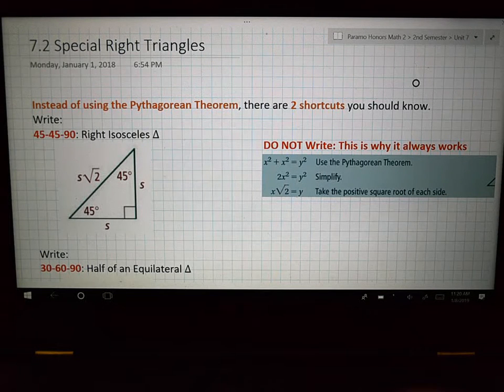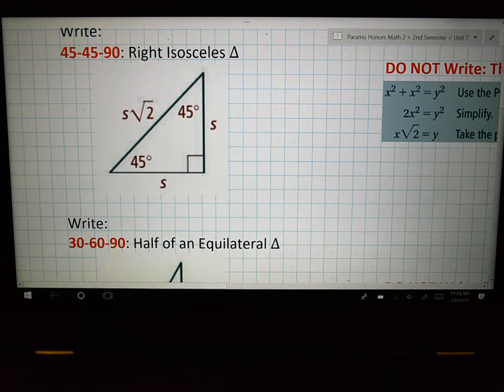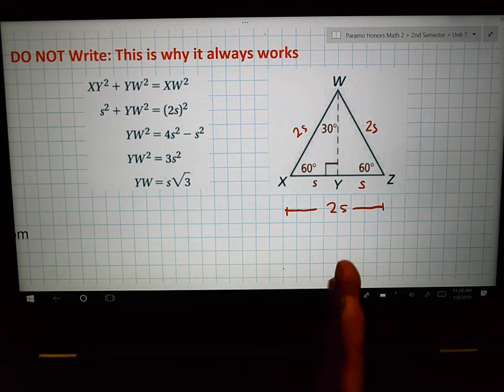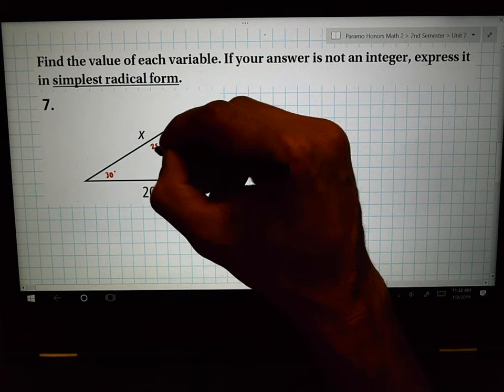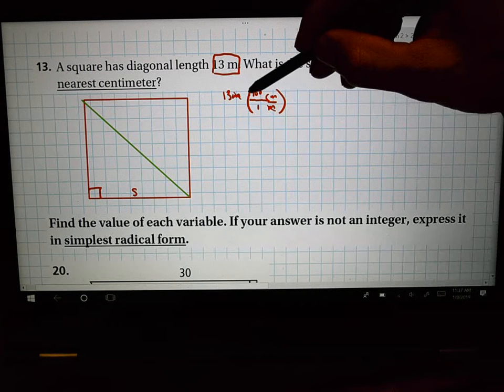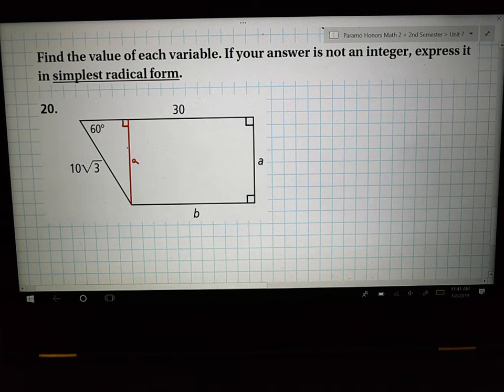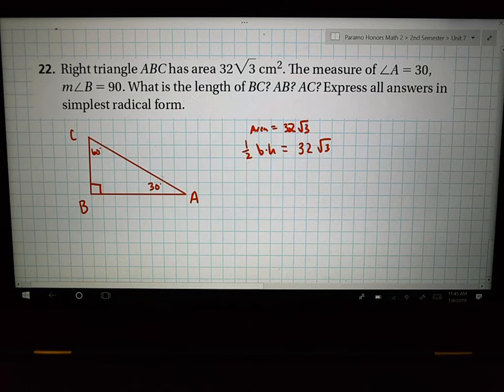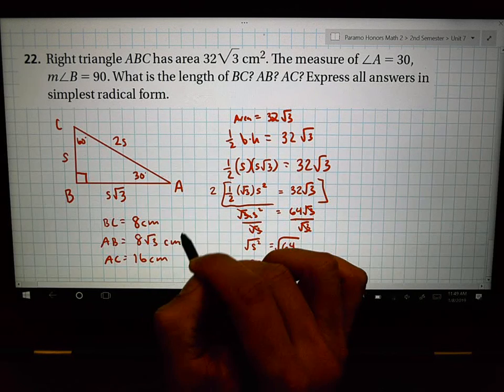7 2 Special Right Triangles H